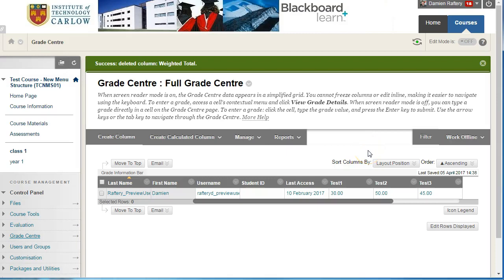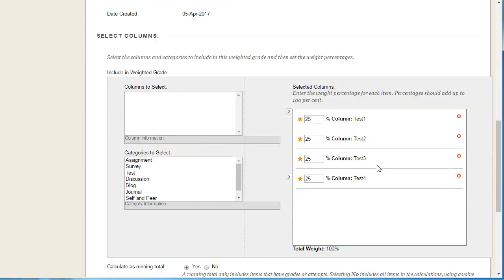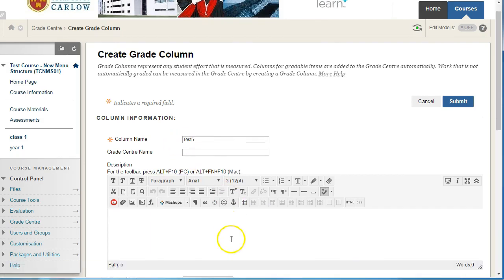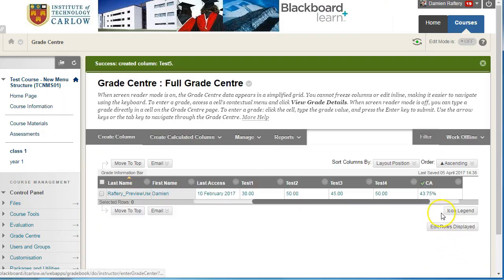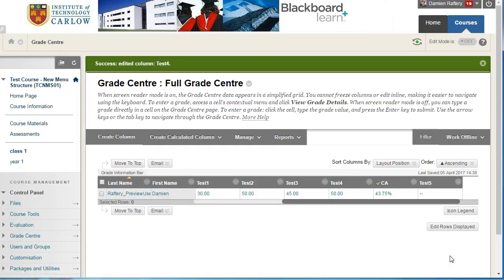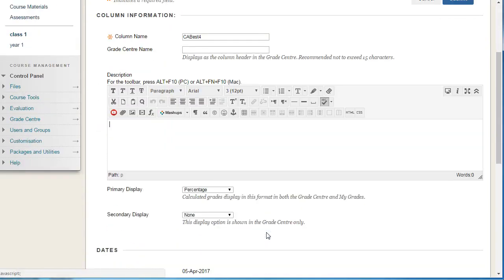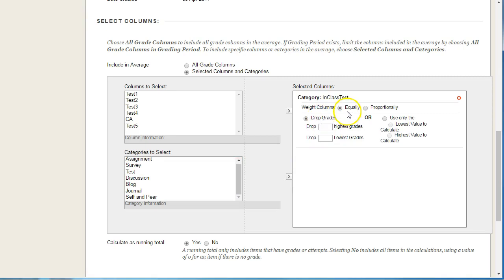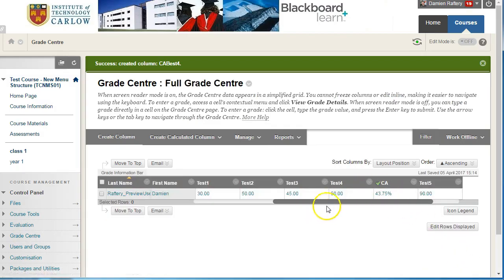Dropping the lowest grade in Blackboard Grade Centre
In the Blackboard Grade Centre, see how to create an average of a group of marks, excluding the lowest mark. See also how to add a new Category